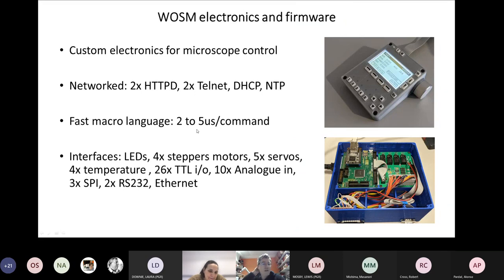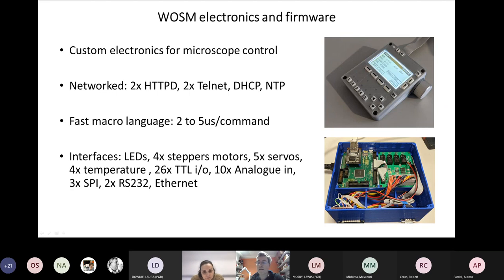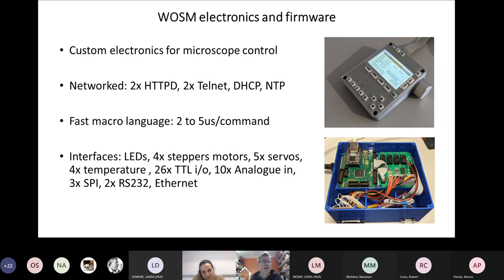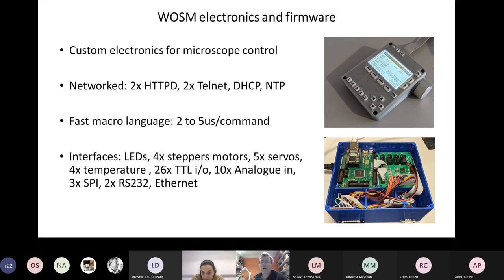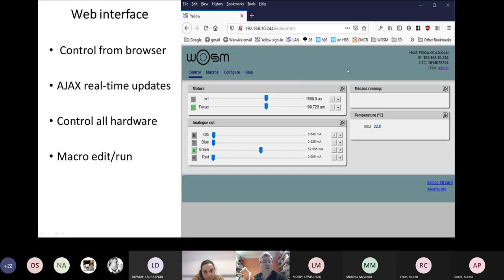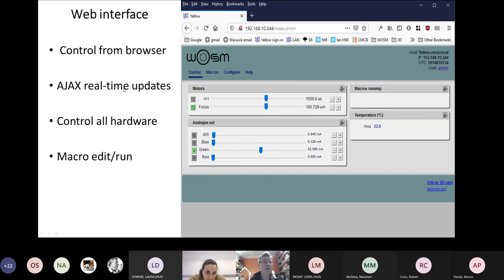eduWOSM tech | electronics & firmware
(Very) quick overview of the eduWOSM microcontroller, keypad, and web browser interface